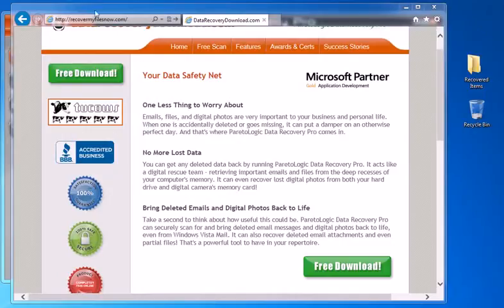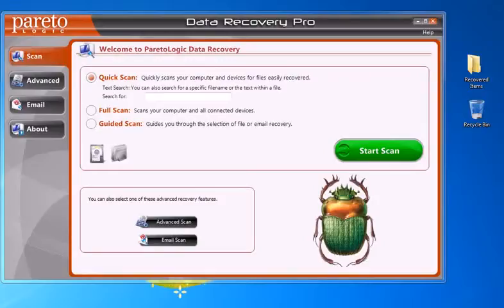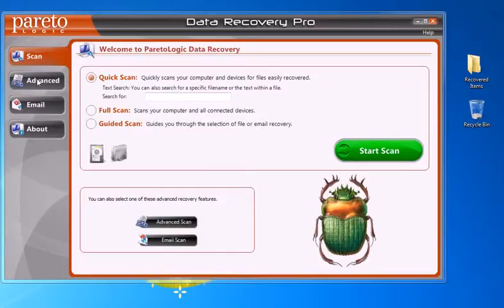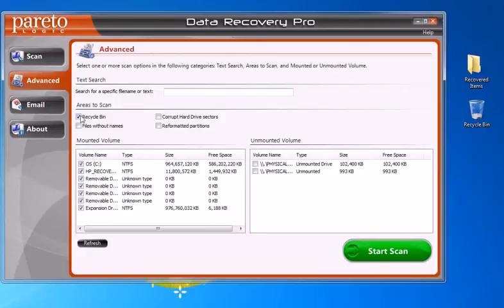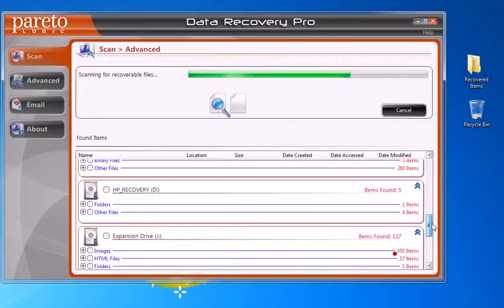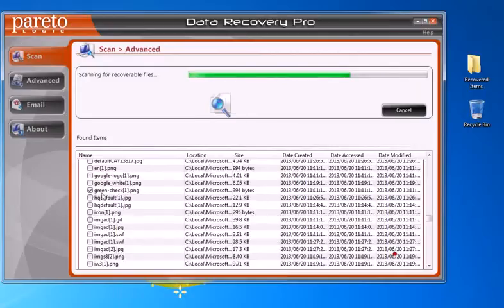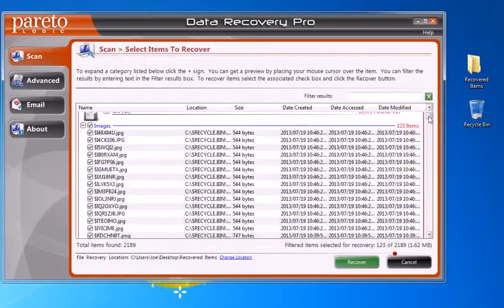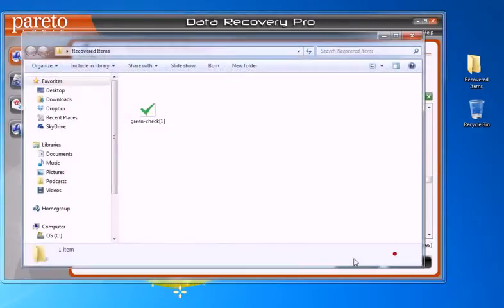Data Recovery_ Recycle Bin Recovery _ Recover Recycle Bin In Minutes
Where do you buy data? recovery?
What is a good data? recovery? program?
Hd data? recovery? services privacy policy?
Hard drive data? recovery?
Anyone know of a data? recovery? firm in alicante?
Another q about data? recovery? please help!?
Data? recovery? tools ?
Data? recovery? from damaged hard drives?